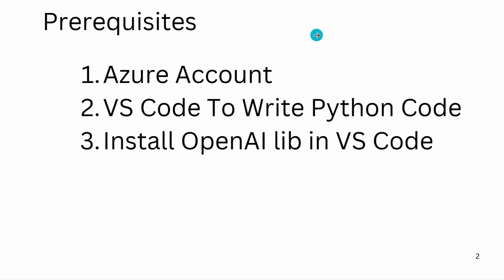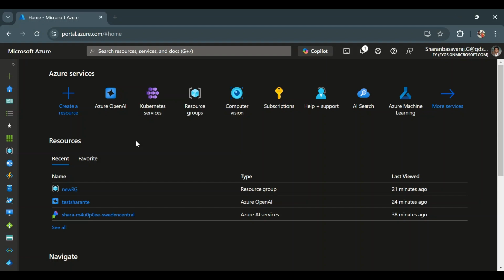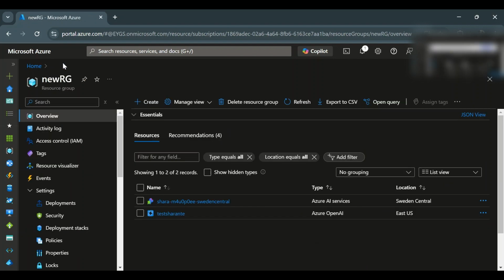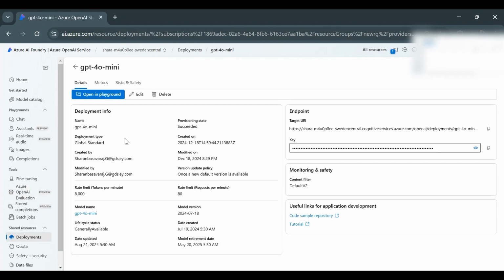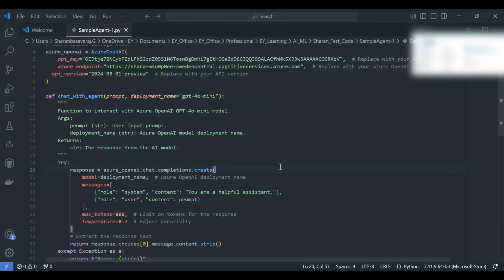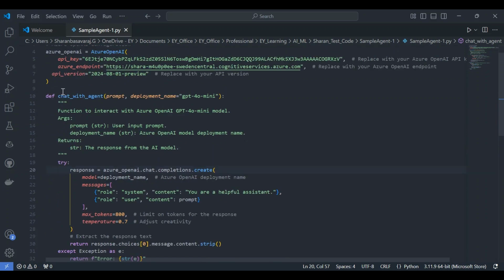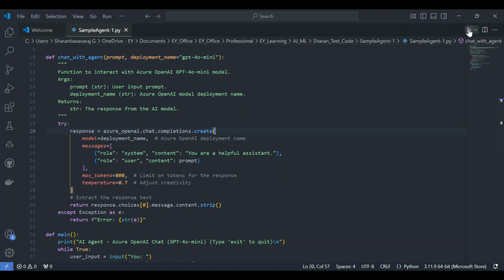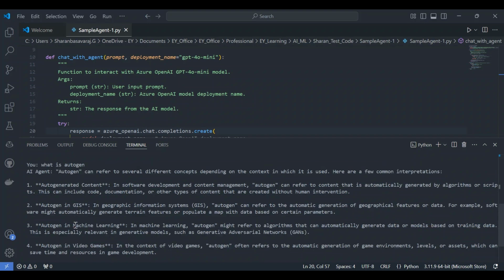Hello Code (AI Agent)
this video covers the basic sample of an AI Agent